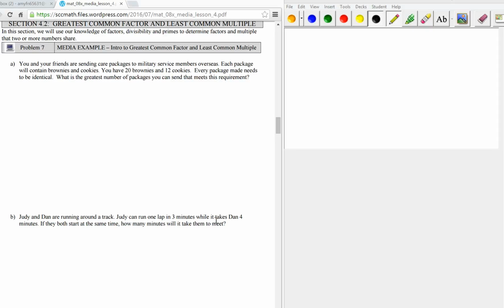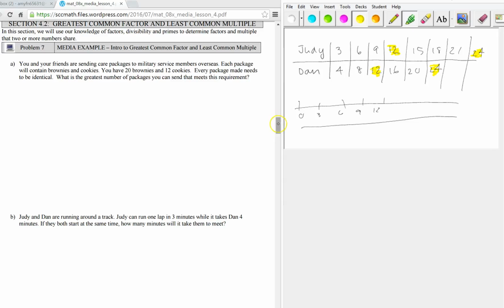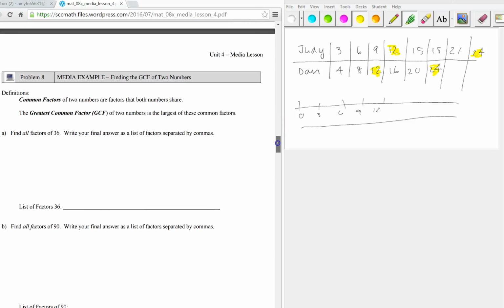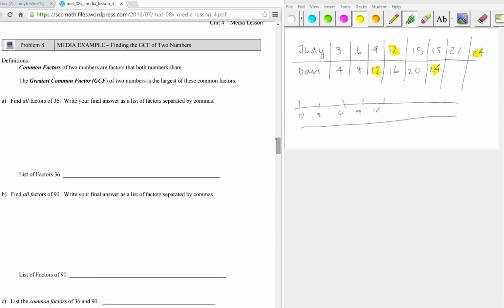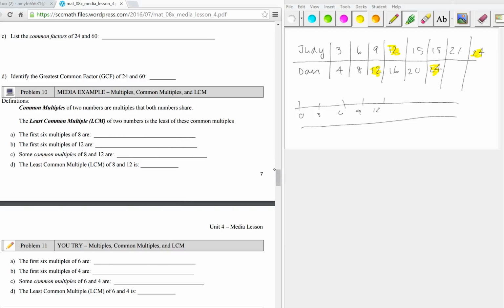Teacher Unit 4- Video 2